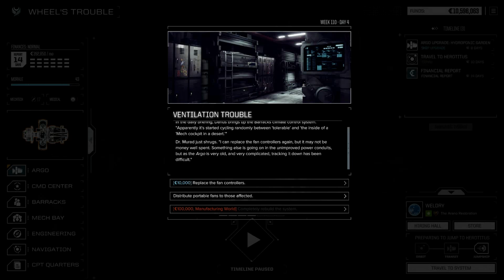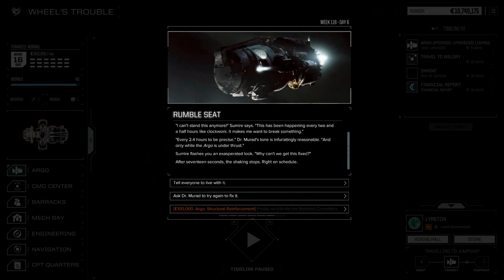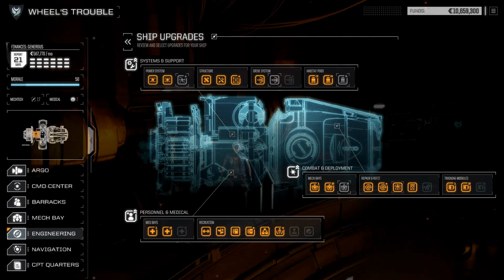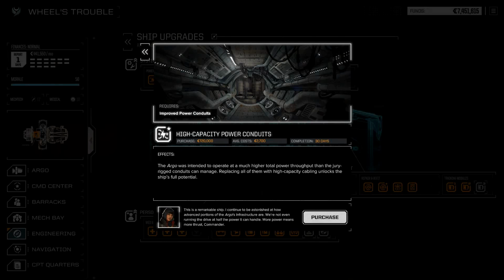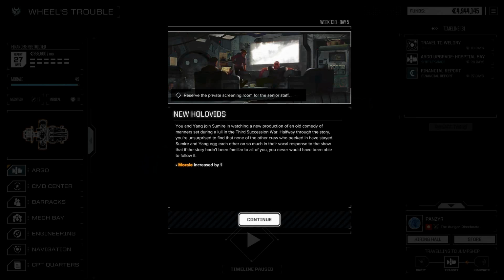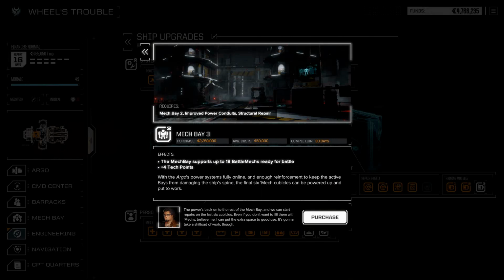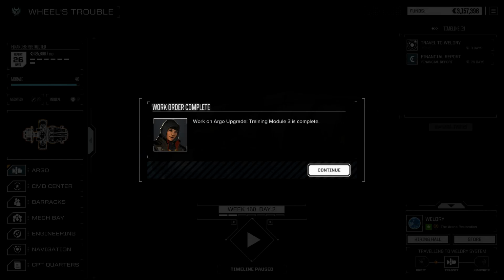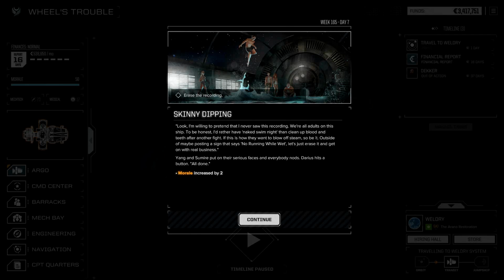BattleTech Episode 14